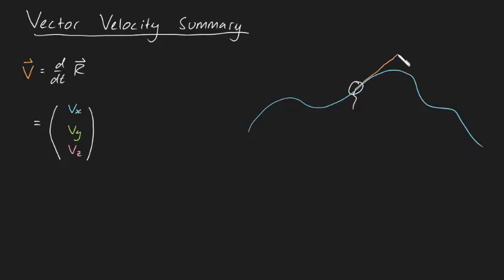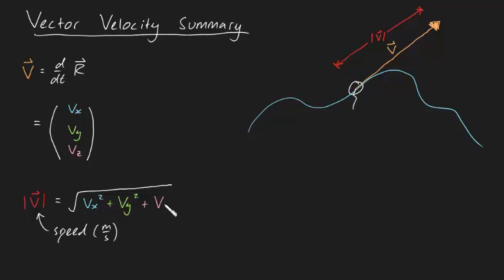Velocity Vector Summary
Velocity is a vector that describes the speed of a particle and the direction it's moving. The velocity of the particle will always be tangential to the path the particle is traveling and is described by speeds in the x, y and z directions. The velocity vector is denoted as *V*